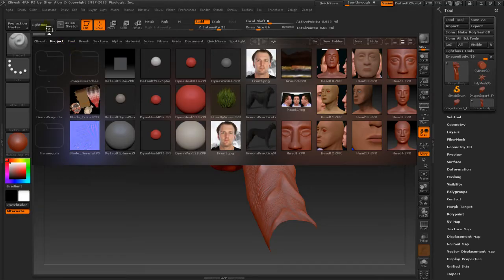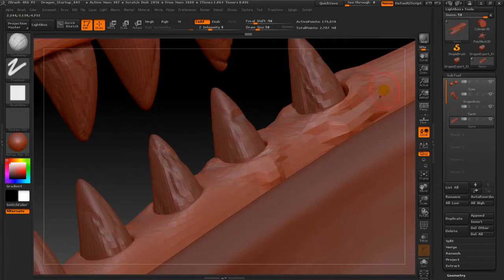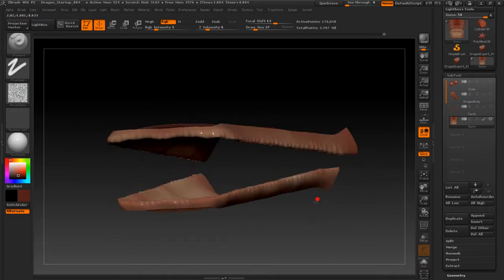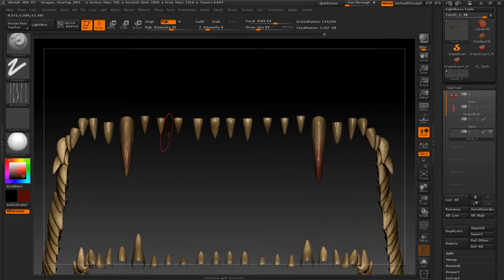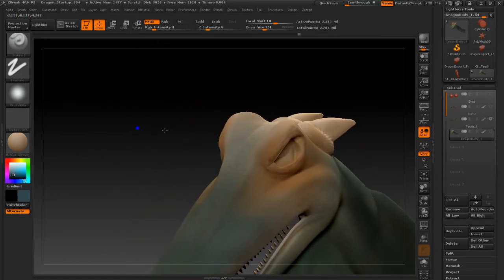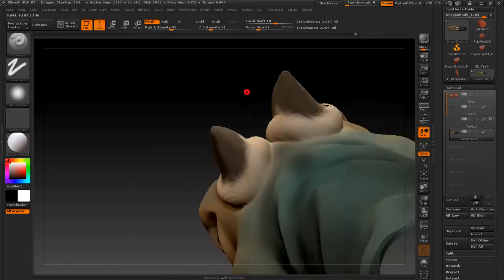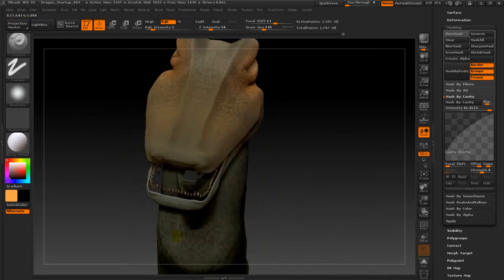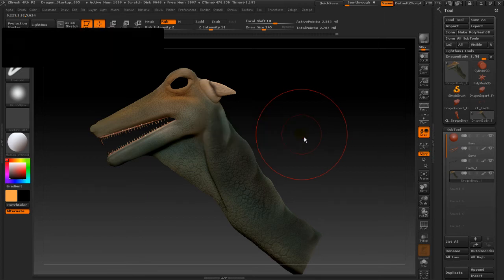2520 Dragon FinishingZBrush